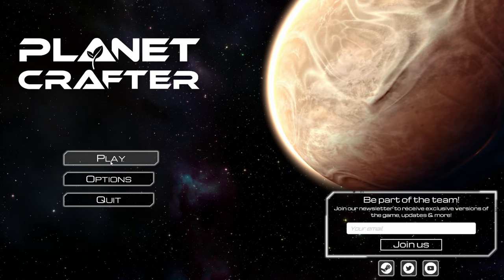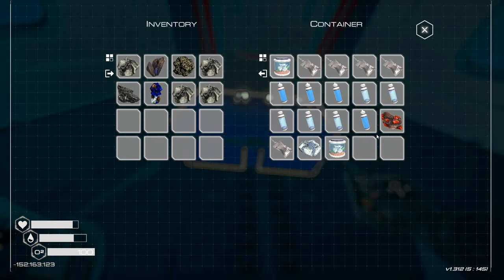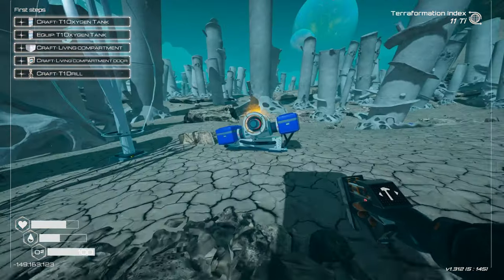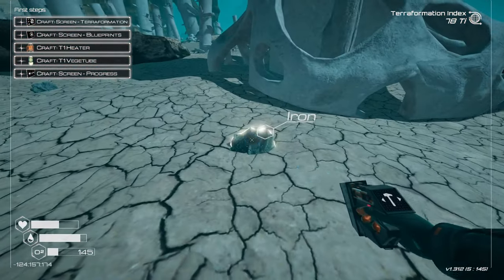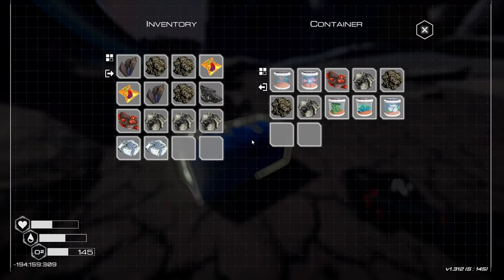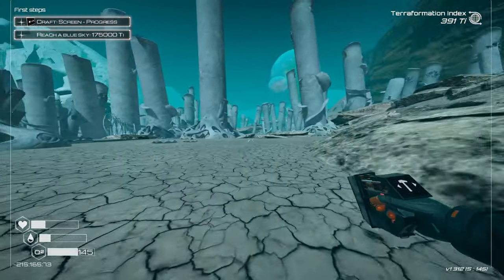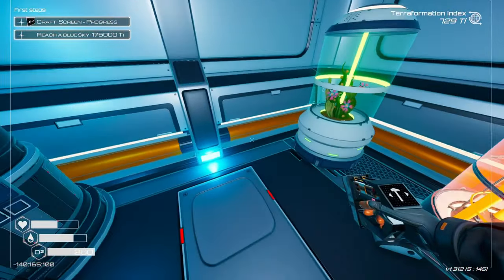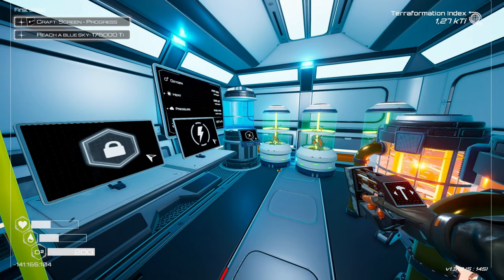Starting out on a new Planet - Planet Crafter Humble DLC Gameplay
The new DLC for the base building and planet terraforming game Planet Crafter is out and we are checking out the Humble planet and what it has to offer.